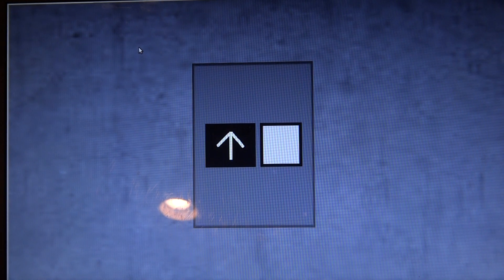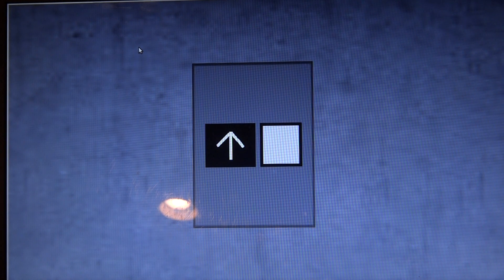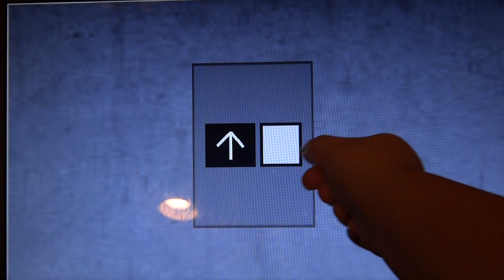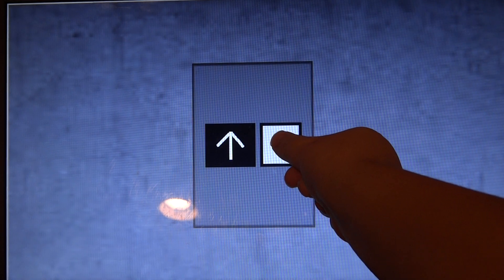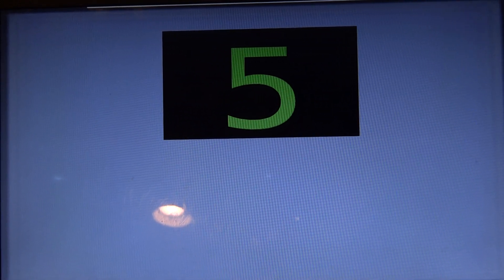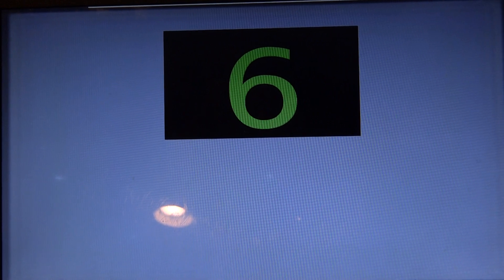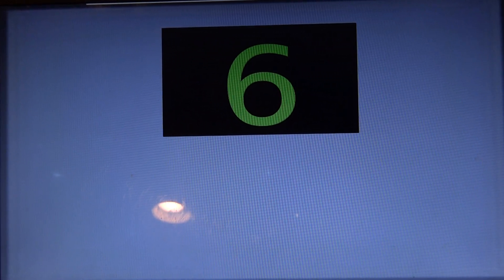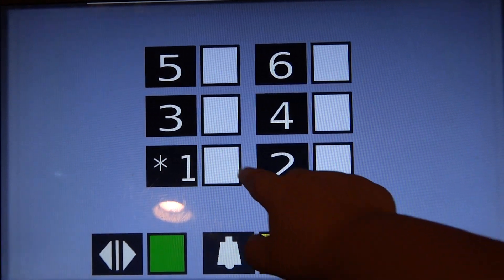Animated: My How To Add Sound Video! Elevator @ Downtown Spring Hill Suites 421 City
Blank Description